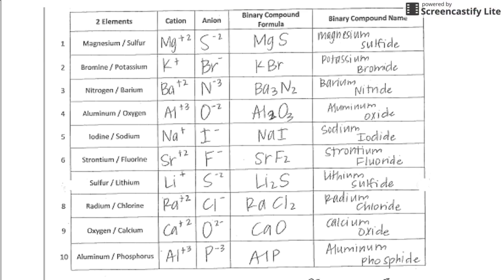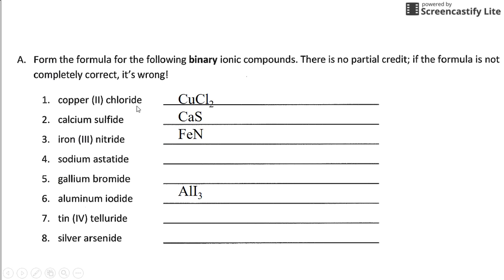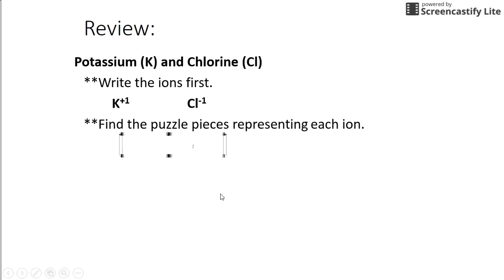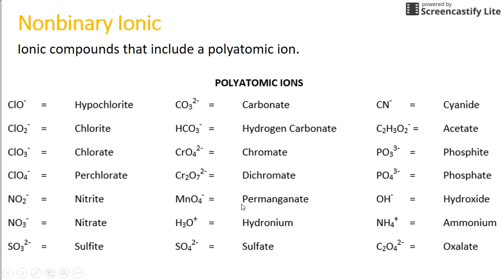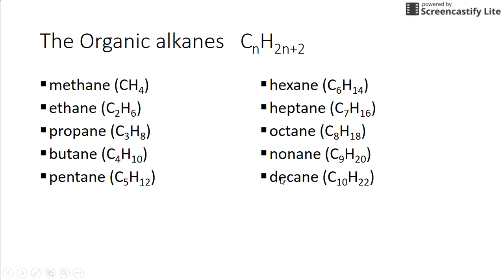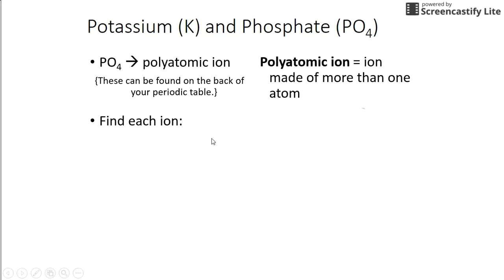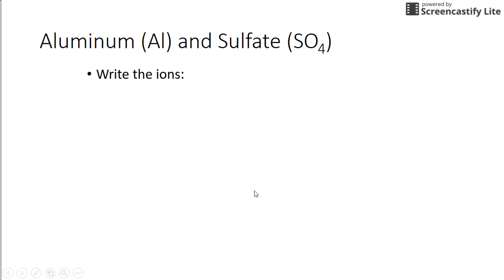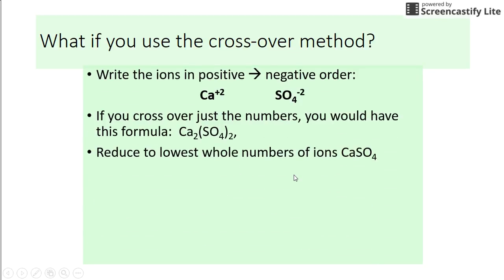Naming compounds overview